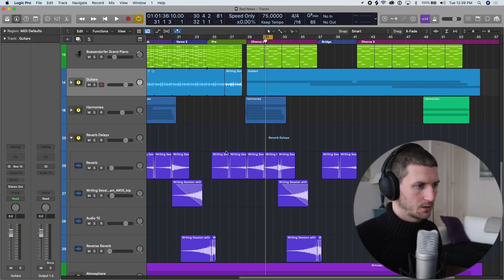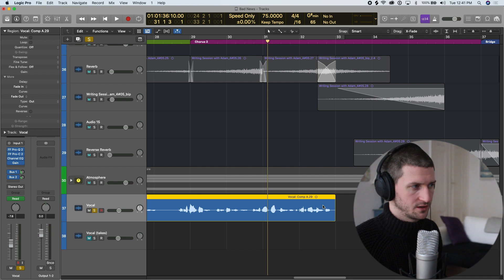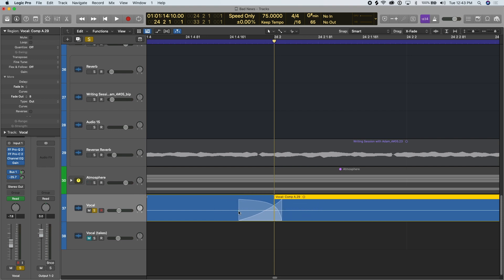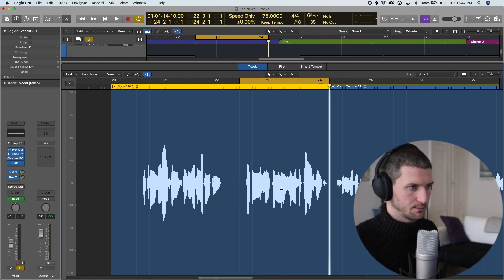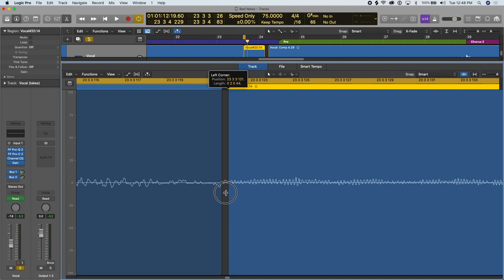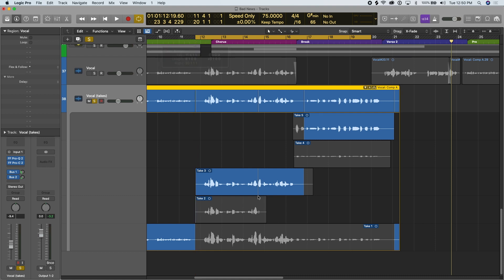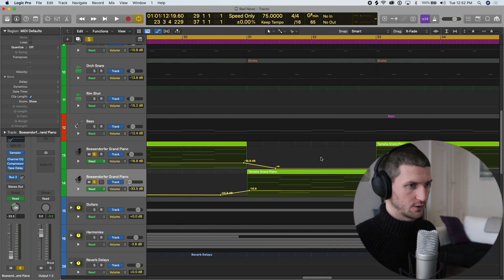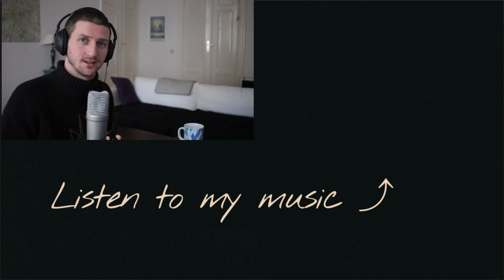How To Crossfade Tracks In Logic Pro X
It's essential that you learn how to crossfade tracks in logic pro x. There are a few different ways we can crossfade our audio signals as well but not to worry, I will show you all of them. Knowing how to crossfade will help you remove any pops that come from editing your audio, it's also a hand tool to fade in and out if you want to add some dynamic to your song. Let me know if you have any questions how crossfades or anything about logic in a comment.

Release music?